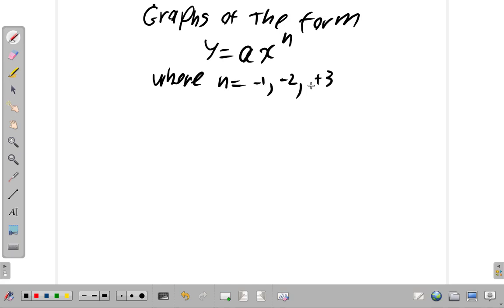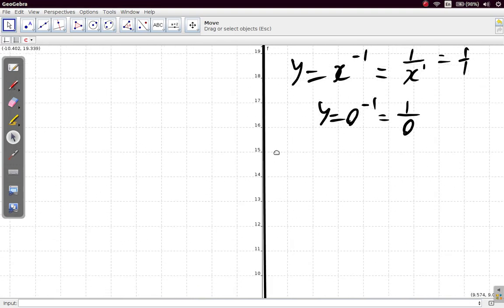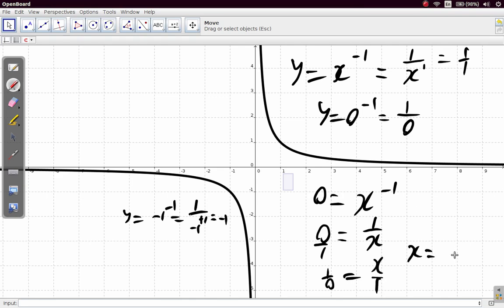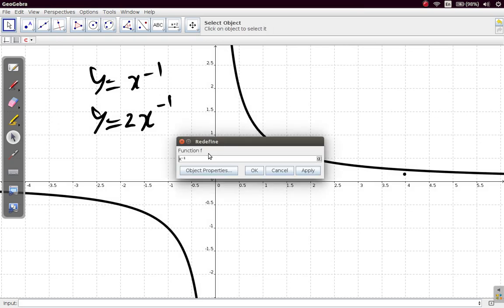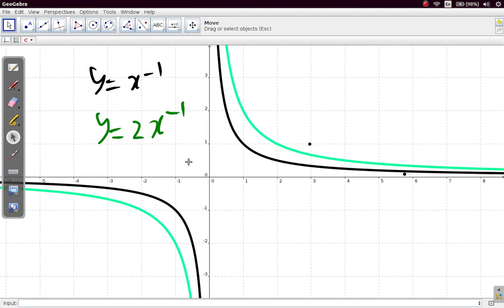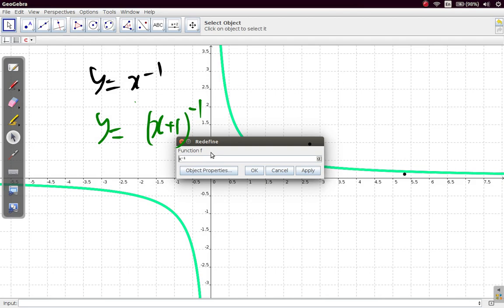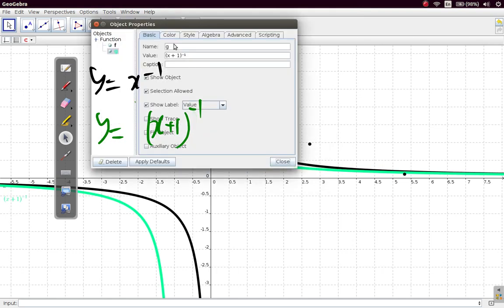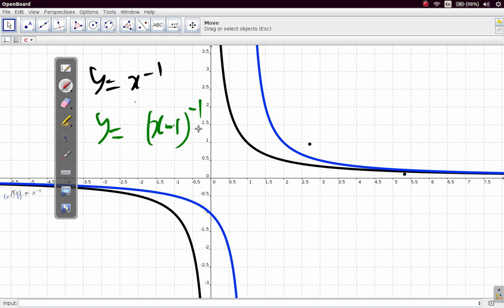Graphs of Non Linear Functions